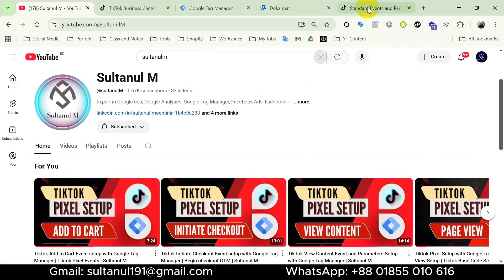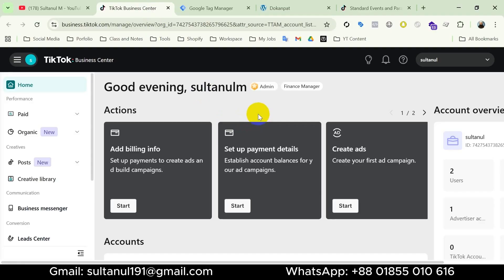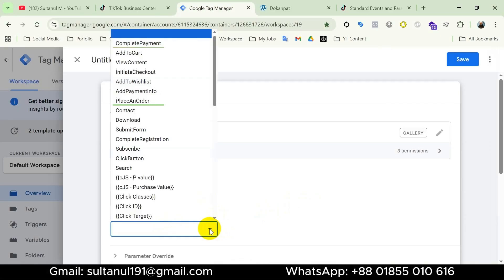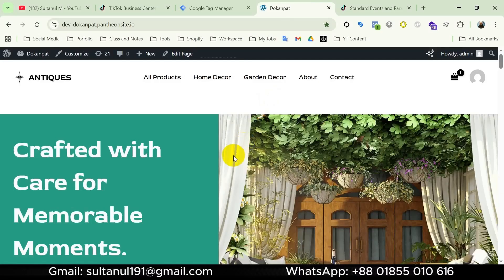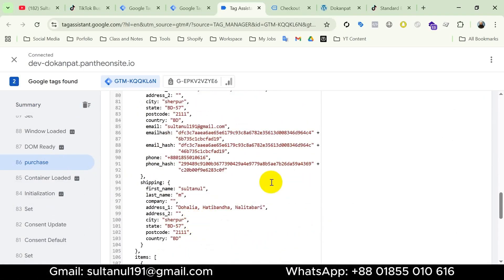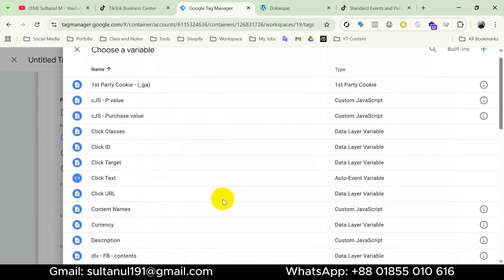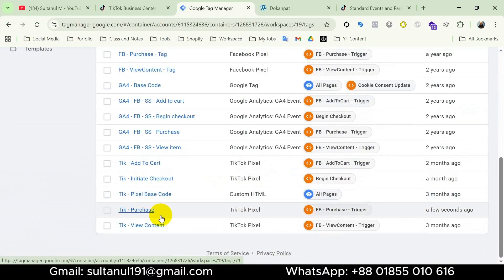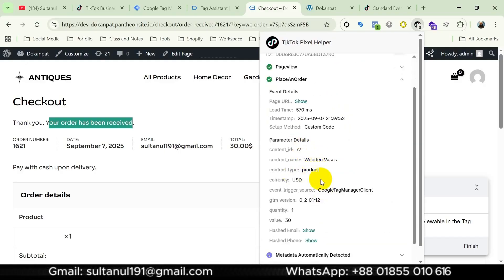Tiktok Purchase Event Setup with Parameters with Google Tag Manager | Sultanul M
In this video, I have shown how to set up the TikTok Purchase event and standard parameters with Google Tag Manager.

Below is a brief list of my services:

✅ Google tags setup
✅ Google Ads Conversion tracking
✅ Google Tags Remarketing Tag setup
✅ Google Analytics
✅ Web Analytics
✅ Facebook Pixel
✅ Facebook Conversion API setup
✅ Server side tracking
✅ Tiktok Pixel setup
✅ TikTok CAPI (Conversion API) setup
✅ Pinterest tags
✅ Pinterest CAPI (Conversion API) setup
✅ Snapchat pixel setup
✅ Snapchat CAPI (Conversion API) setup